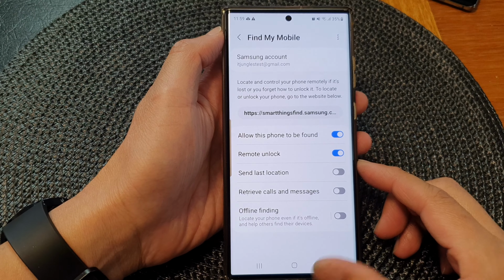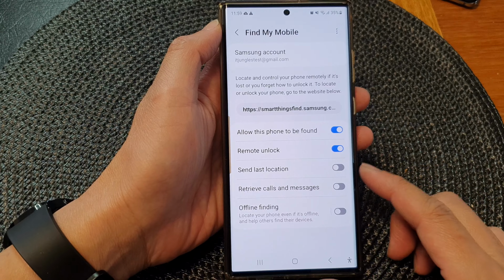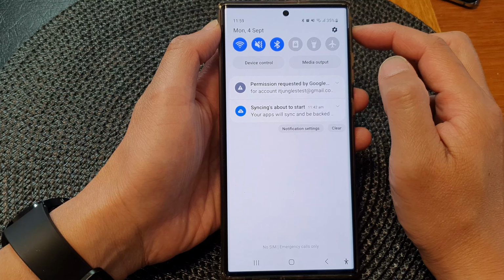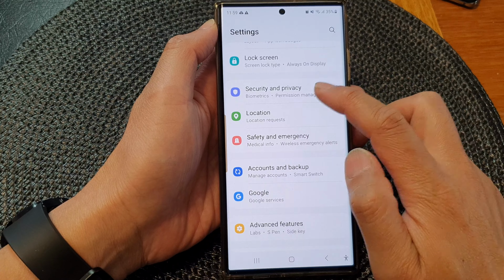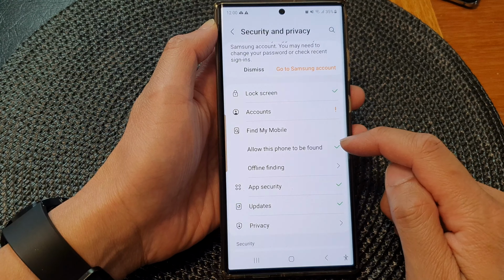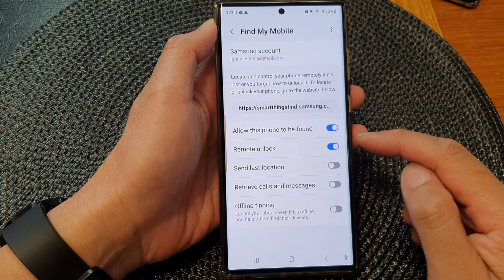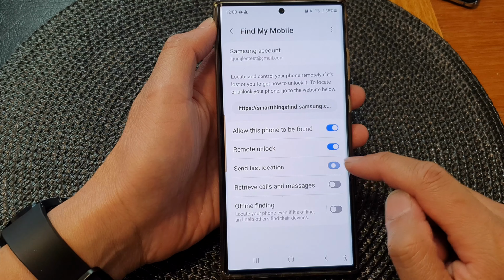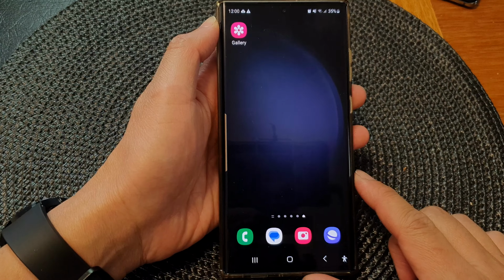Galaxy S23's: How to Enable/Disable SEND LAST LOCATION In Find My Mobile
Learn how you can enable or disable SEND LAST LOCATION in Find My Mobile on the Samsung Galaxy S23/S23+/Ultra.

Whether you're concerned about the security of your device or simply want to make the most out of this powerful feature, we've got you covered.

In this step-by-step tutorial, we'll walk you through the process, ensuring that you can effortlessly control the "SEND LAST LOCATION" setting to suit your needs. Find My Mobile is an essential tool for tracking your phone in case it's lost or stolen, and understanding how to manage this feature is crucial.

Benefits of Enabling "SEND LAST LOCATION":

1. Enhanced Security: Enable this feature to ensure you can always track your device's last known location, providing peace of mind in case it's lost or stolen.

2. Effortless Tracking: Find My Mobile makes it easy to locate your device on a map, which can be invaluable in situations where your phone goes missing.

3. Remote Lock and Wipe: In the event your phone is stolen, having this feature enabled allows you to remotely lock or wipe your device to protect your personal data.

4. Battery Conservation: Understand how toggling this feature on or off can impact your device's battery life and make informed decisions.

5. Watch this tutorial to gain a clear understanding of how to manage the "SEND LAST LOCATION" setting on your Samsung Galaxy S23, ensuring you're in control of your device's security and functionality.